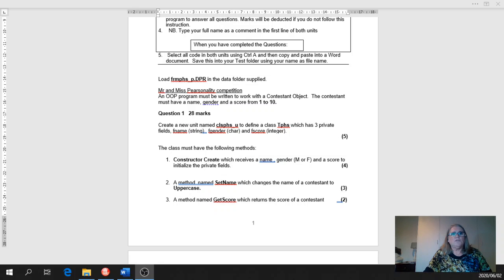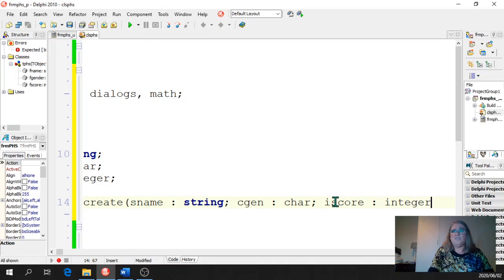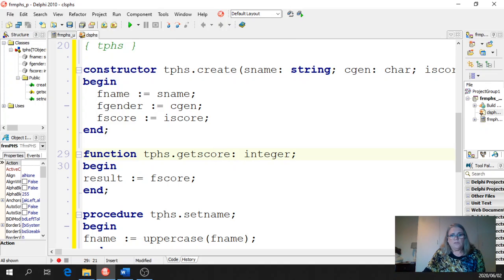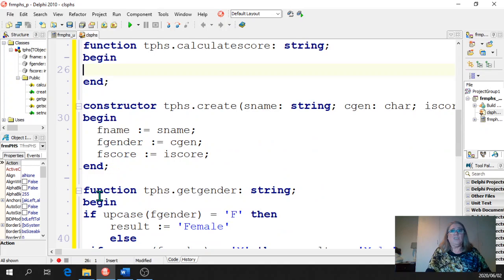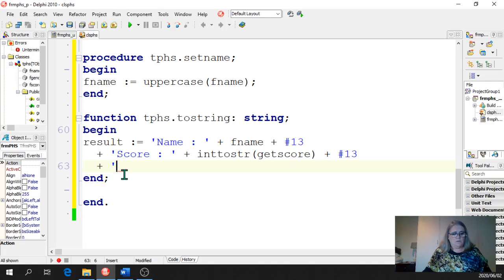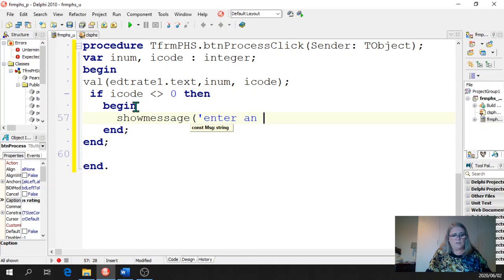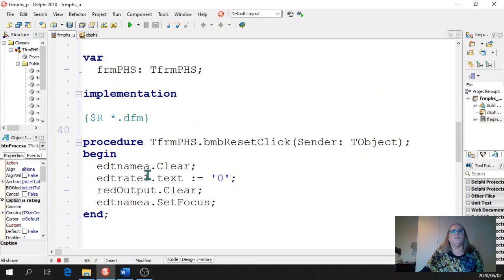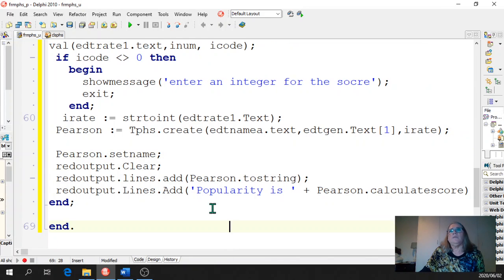3 June OOP Exercise